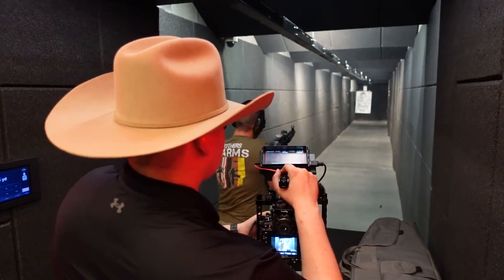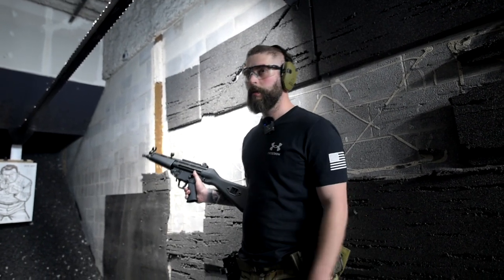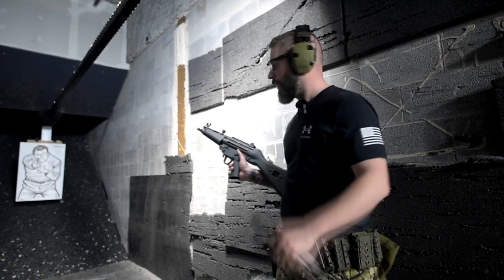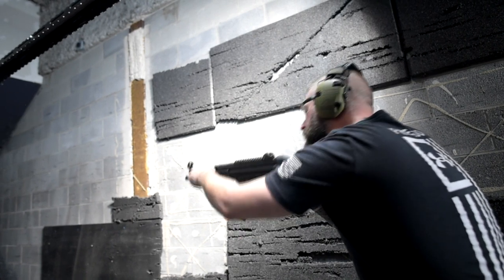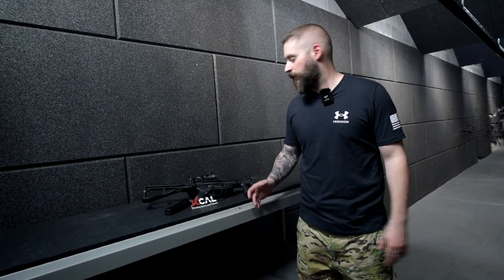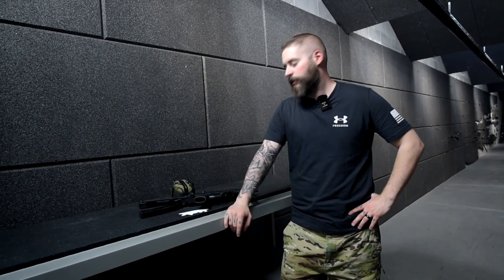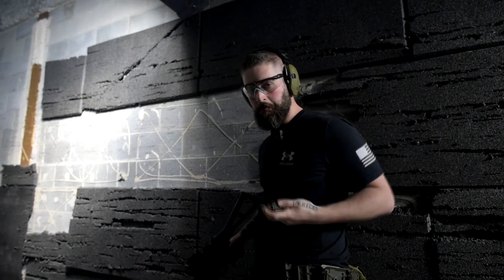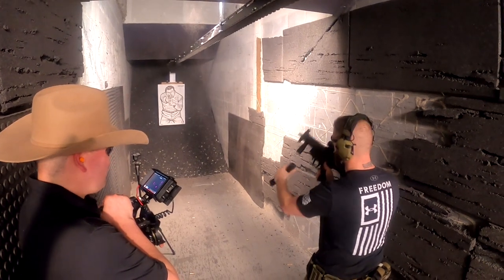I BROKE a MP5 in FULL AUTO at XCAL Shooting Sports and Fitness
I BROKE a MP5 in FULL AUTO at XCAL Shooting Sports and Fitness | XCAL
Today you finally see the Video of me breaking a about 10K Gun at Xcal - i am still very sorry!
We shot the MP5 in Full Auto and it was a lot fun!
Go to Xcal, if you want to experience this rifle in all it's glory!